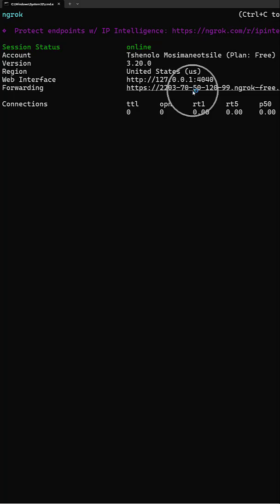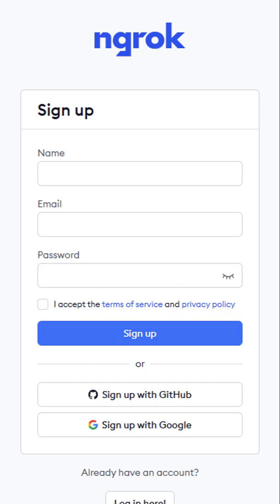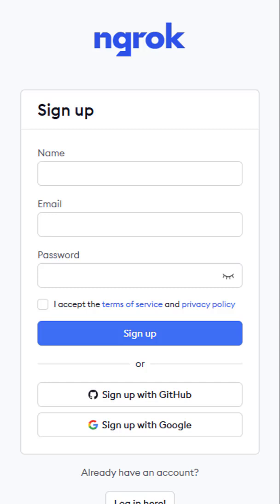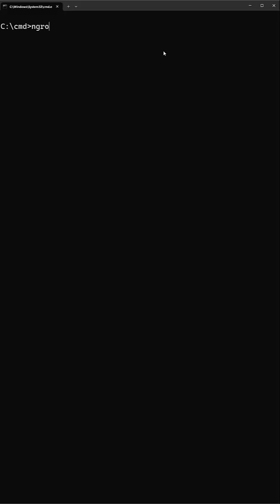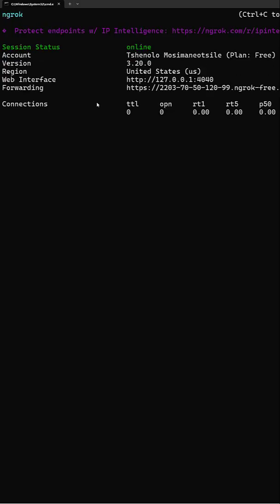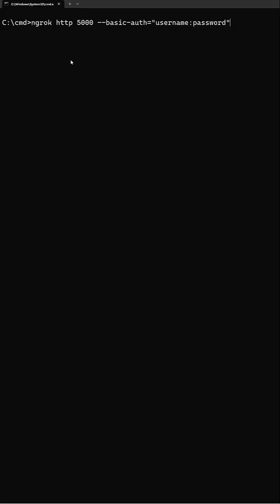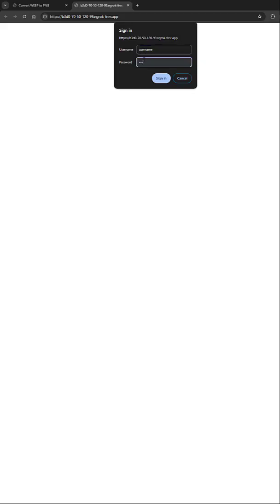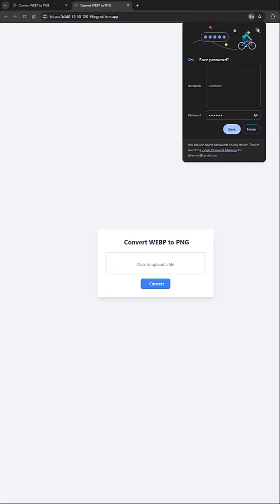Make Your Local Website Public in 60 Seconds with Ngrok!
In this guide, we will show you how to Access Your Local Server from Anywhere with Ngrok

Authenticate: ngrok config add-authtoken YOUR_AUTH_TOKEN

Run Ngrok: ngrok http 8080

Secure Ngrok: ngrok http 8080 --basic-auth="username:password"